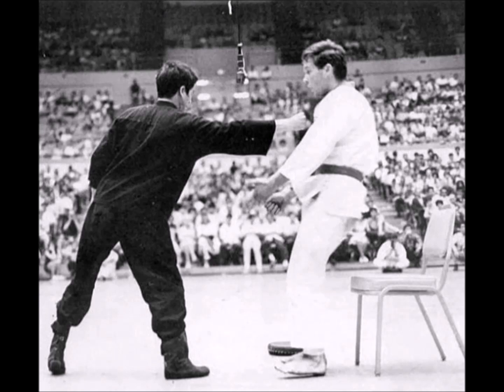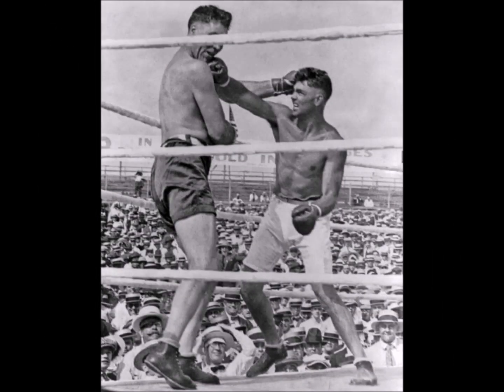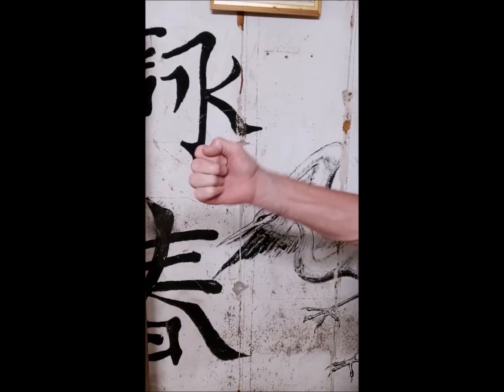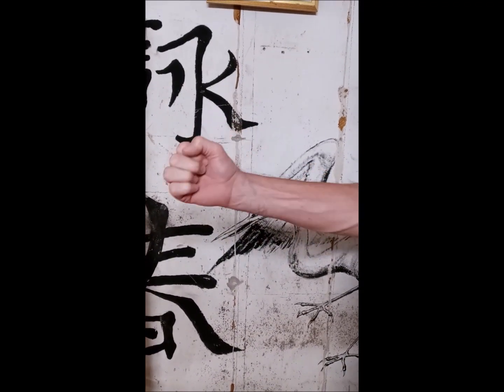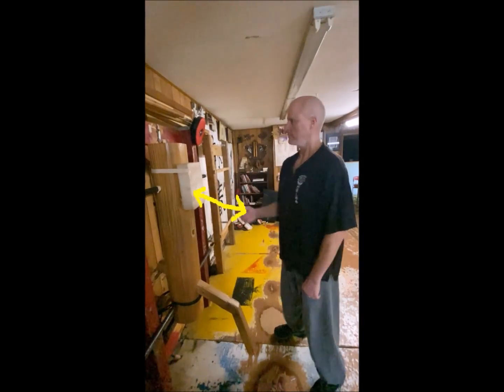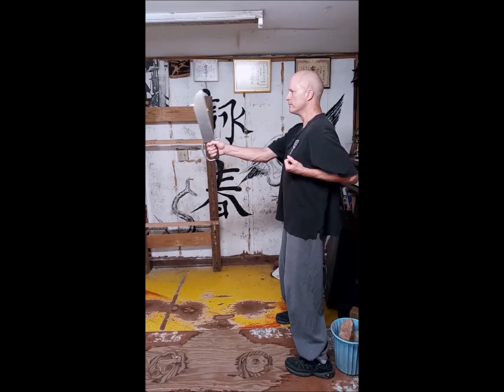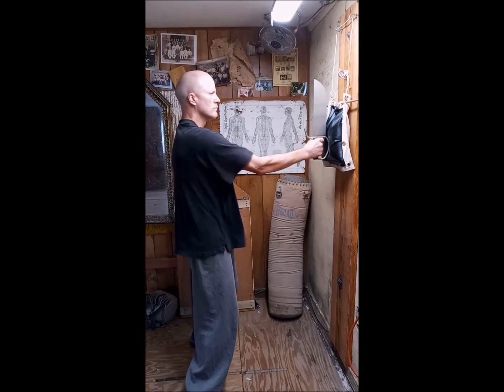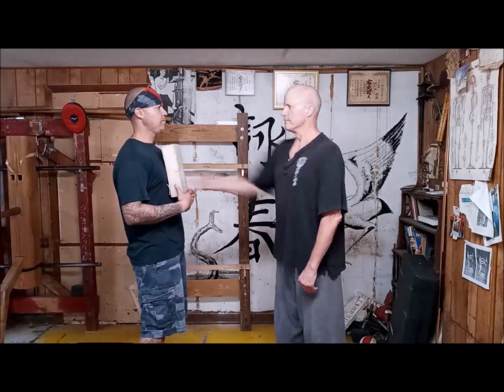WING CHUN; INCH POWER, THE JOLT PUNCH AND THE BUTTERFLY KNIVES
Exploring the effects of butterfly training on the Wing Chun punching.